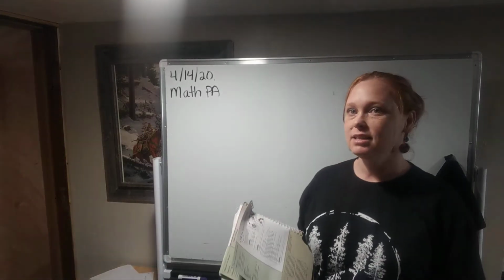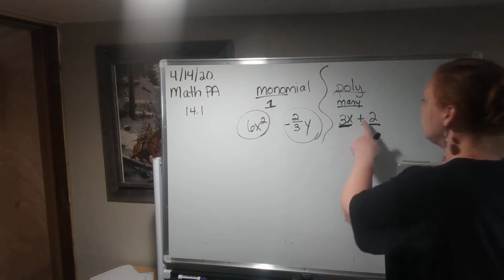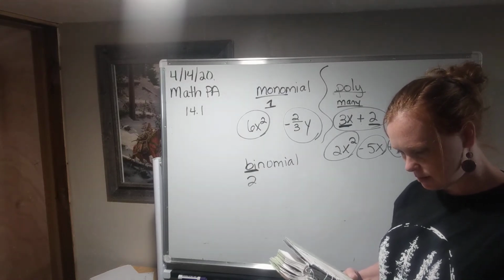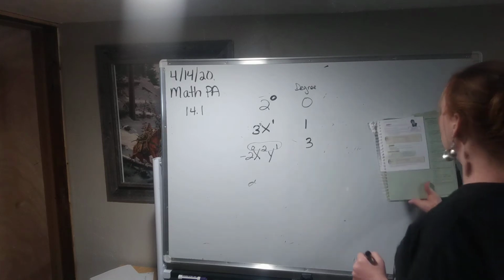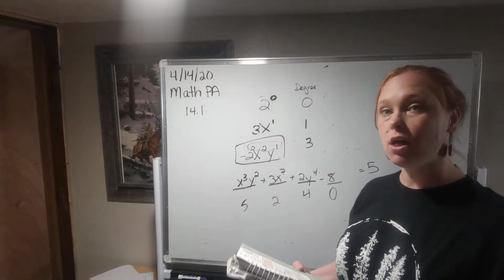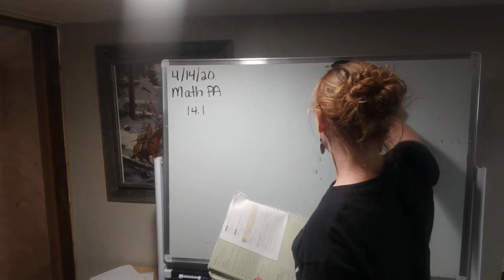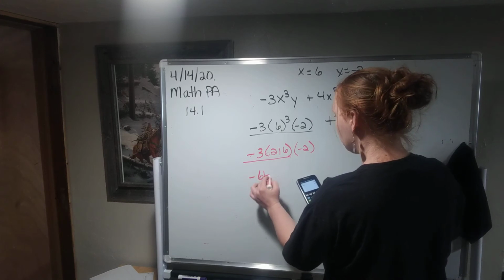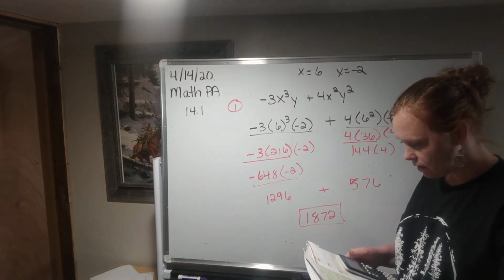4/14/20 Math PA